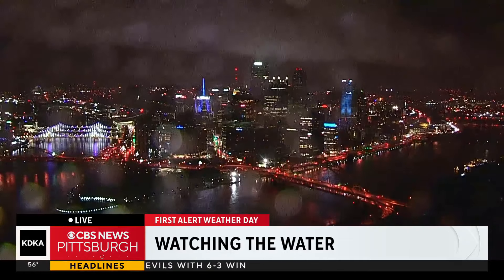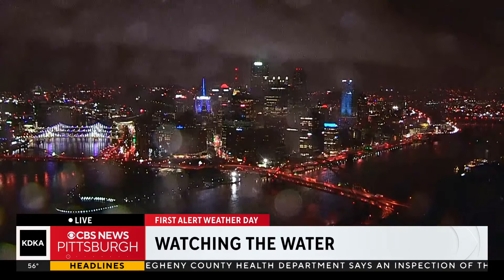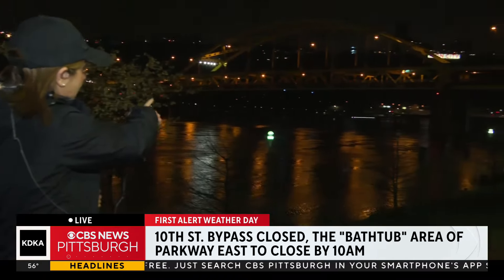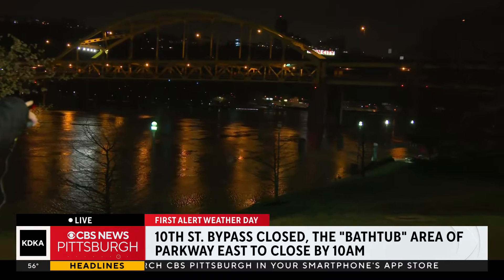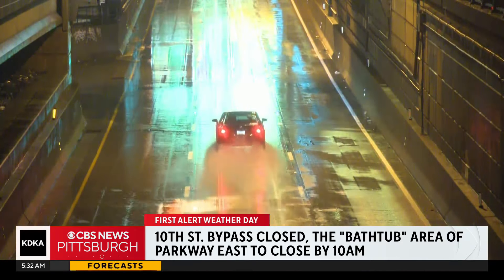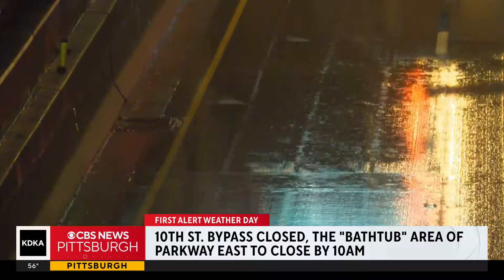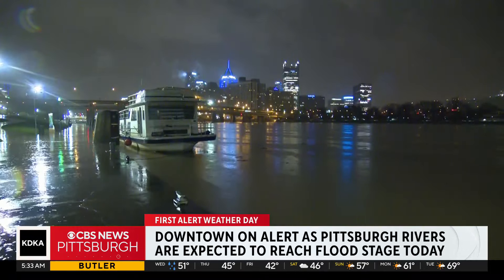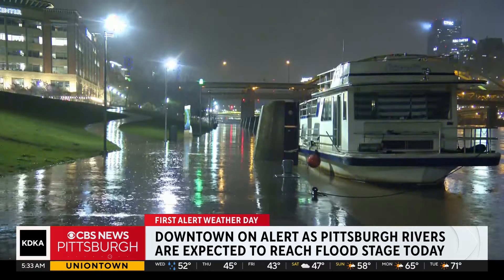Pittsburgh's North Shore Riverwalk starting to take on water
Rivers are expected to crest above flood stage.